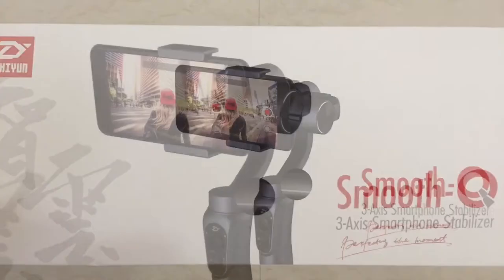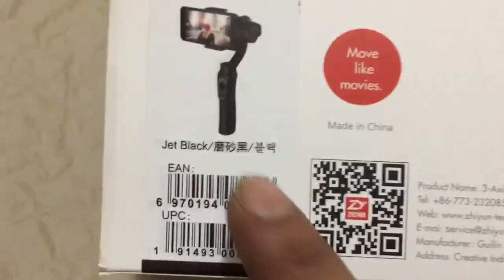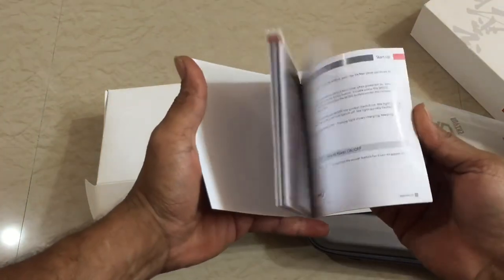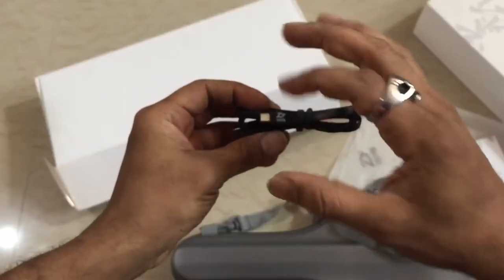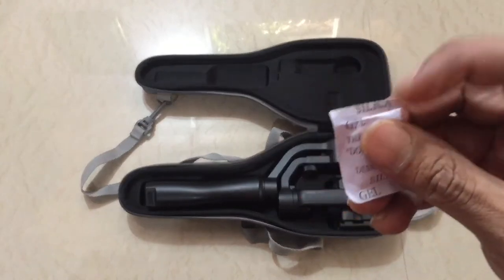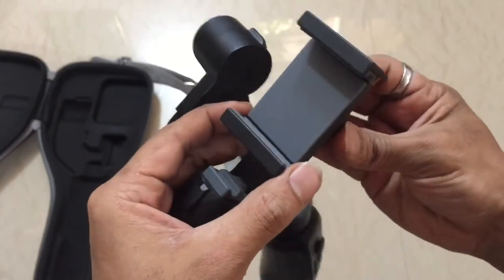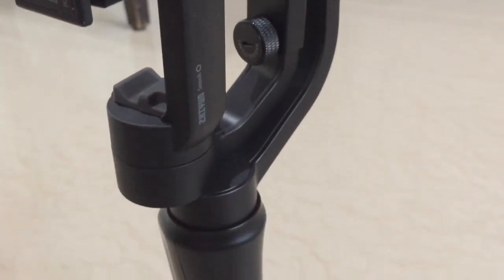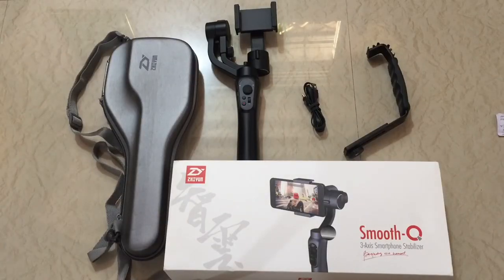Zhiyun Smooth Q | Budget gimbal | Unboxing & Overview | Tech Talk | VLOG#3 | WTF DIL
GadgetsGadgets I use for my vlogs :

Smartphone I use for vlogging
GoPro Hero 6
Zhiyun Smooth Q Gimbal
My Tripod
My Mic
My Secondary Mic
My Gorilla Pod
My Power Bank

Tobu 'The King of Melodies' is back yet again with 'Mesmerize'. This is his 7th release of the year on our label! Enjoy.